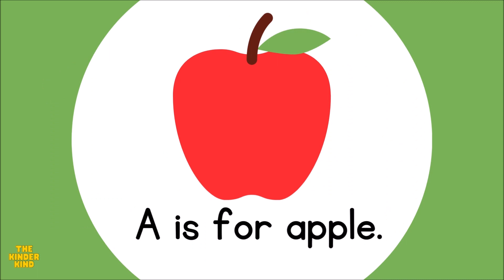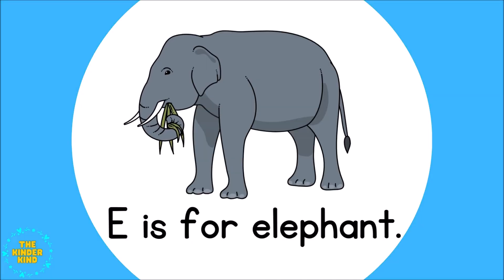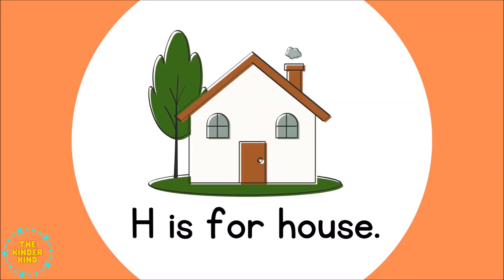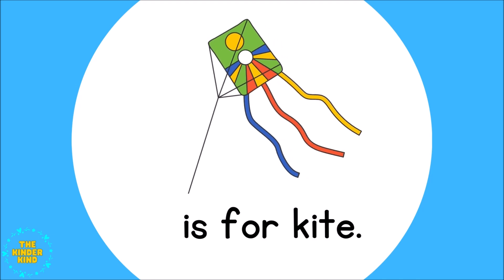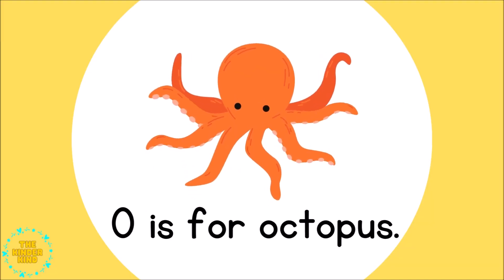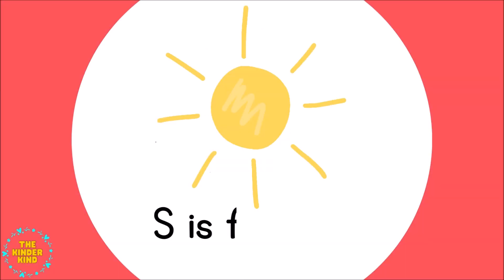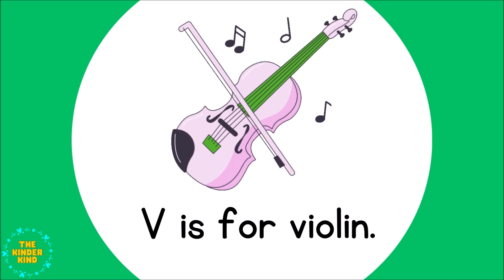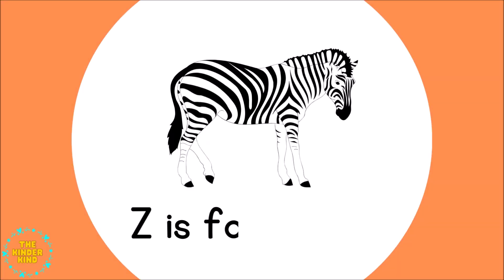Learn the Alphabet - Letter and Sound Recognition | Learn English | Kindergarten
This isn't the ABC song. Practice learning the letter names and sounds that are learned in preschool, TK, and kindergarten.